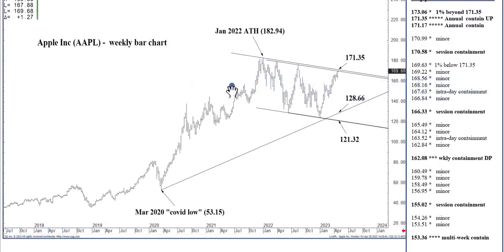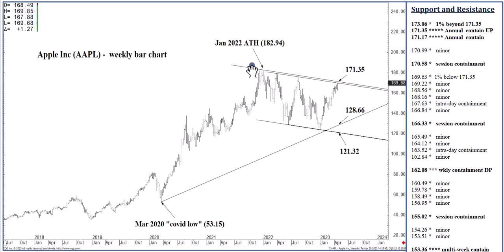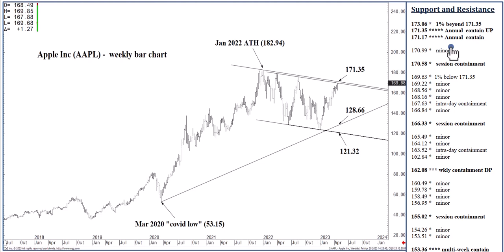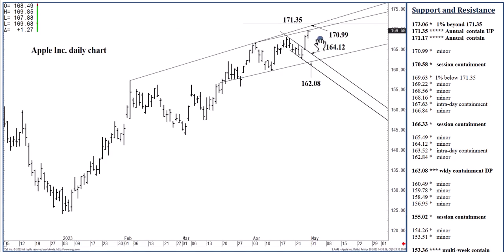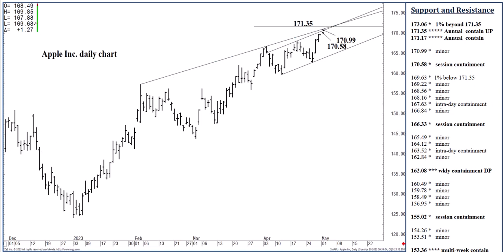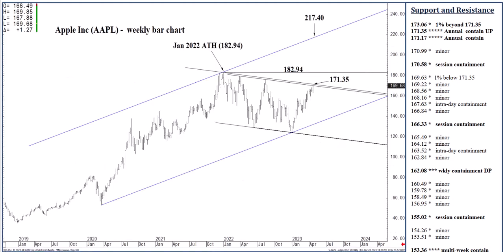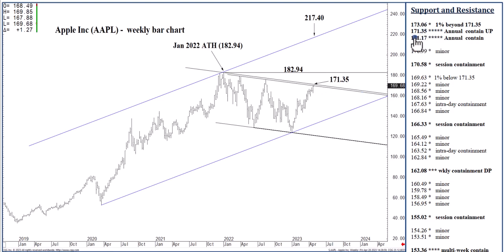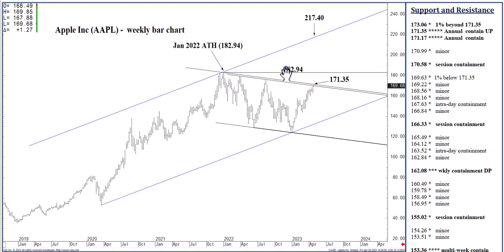Apple Stock Analysis | Top Levels To Watch For Monday, May 1st, 2023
In this video, we bring you technical stock analysis for Apple. Read Below For DISCOUNT
We are thrilled to announce that we have reached a new milestone of 16k subscribers on our Youtube channel. We couldn't have done it without your support and loyalty.

To show our appreciation, we want to offer you an exclusive opportunity to access our premium membership at an unprecedented discount. This is our biggest sale to date and a chance for you to take your trading skills to the next level.